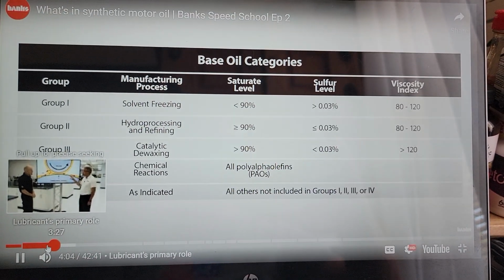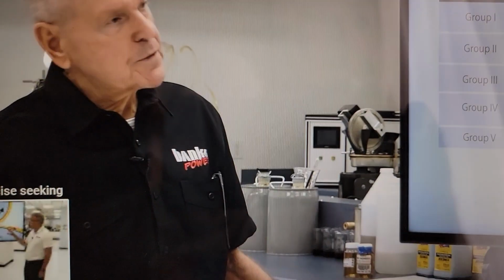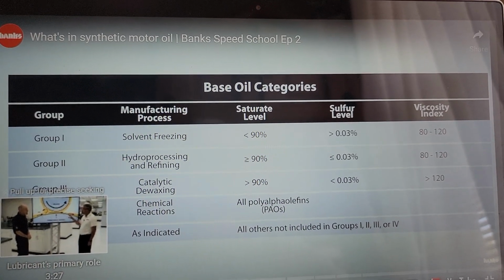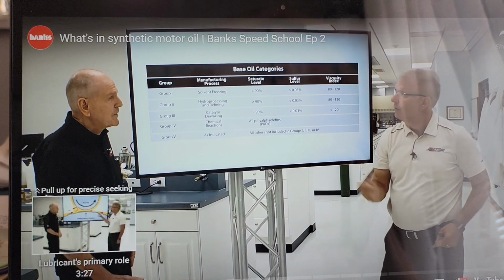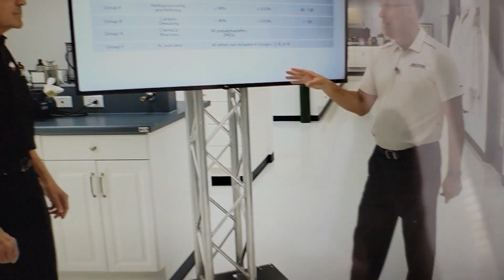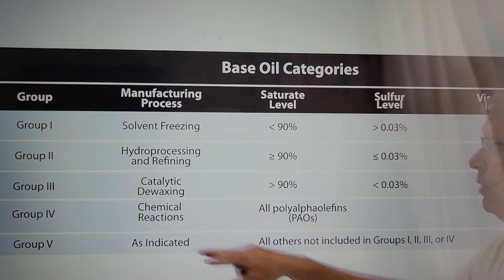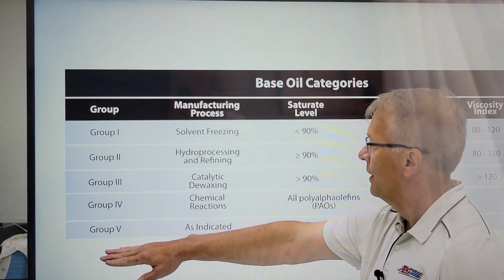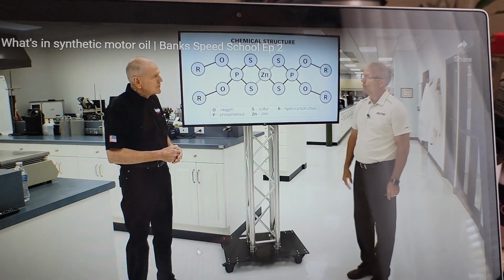How synthetic oils are made,go to episode 2, synthetic oil Banks videos.Visit herseysyntheticoil.com